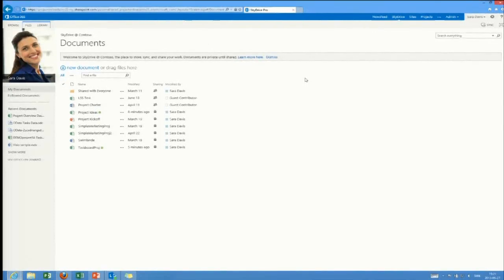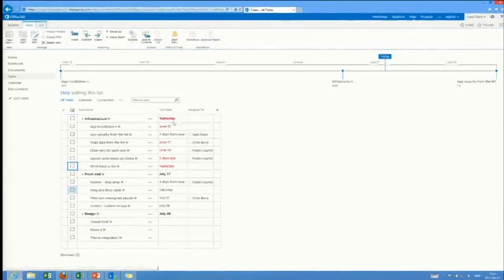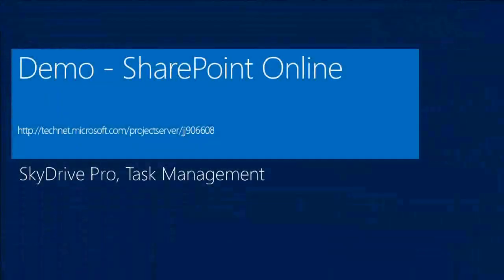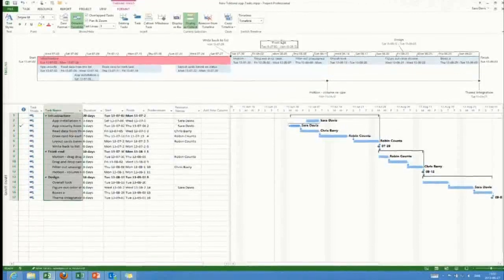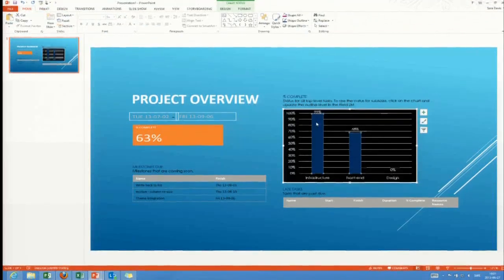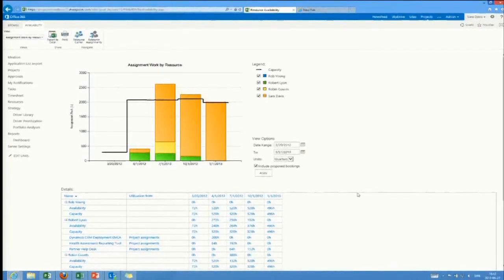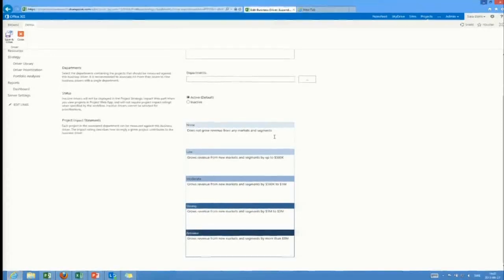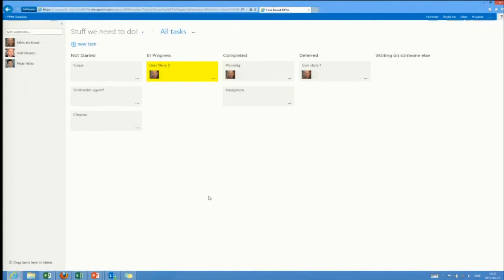TechEd Europe 2013 The Right Project Management Solution From Microsoft SharePoint Online to Project